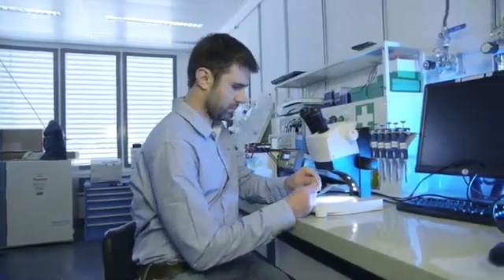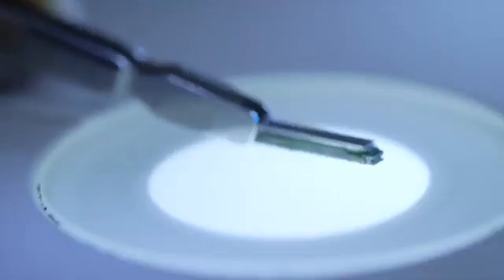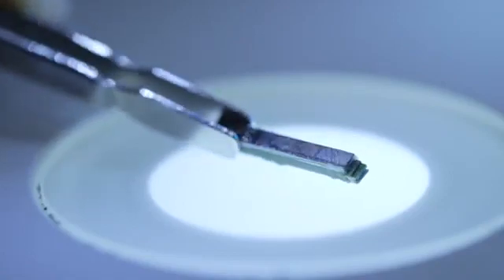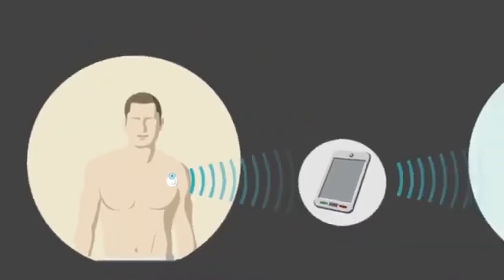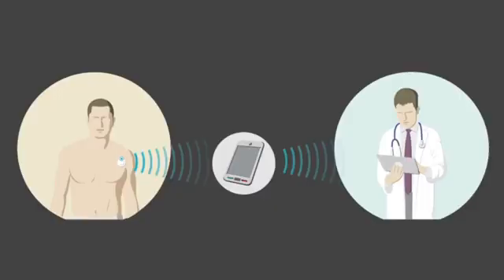Blood Test Lab Can be Implanted Under Skin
Scientists have developed a tiny, portable personal blood testing laboratory: a minuscule device implanted just under the skin provides an immediate analysis of substances in the body, and a radio module transmits the results to a doctor over the cell phone network.

Source: EPFL